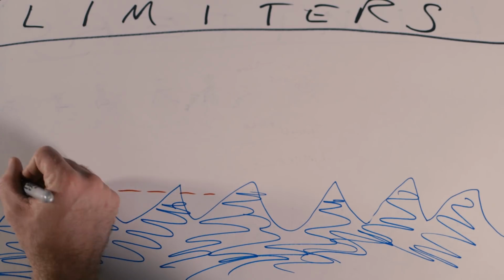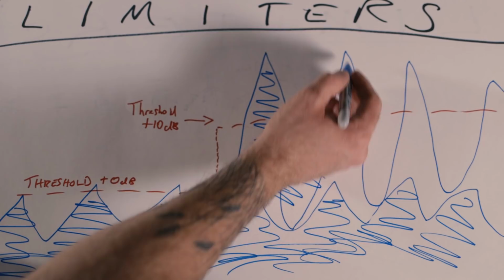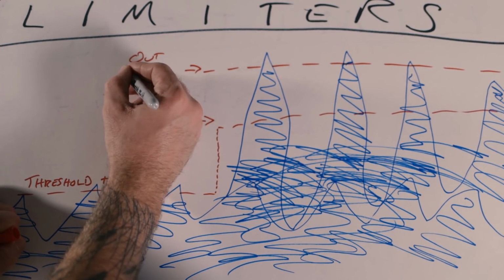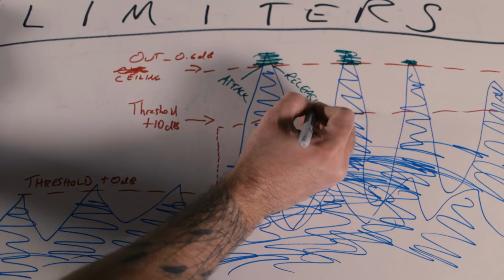What is a Limiter? // AUDIO Production Tools Part V of V // How to use a Limiter tutorial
Enhance your audio production INSTANTLY with these 10 presets for Audition and Premiere.  Incredible value for only $10.

Find out exactly what gear I use, and get some yourself.

Sign up for a free account to listen for yourself.

I'd love to have your support as I continue making great content this year!

THIS IS THE FINAL WEEK of the audio tools course!!  This week is on Limiters, the final tool in the signal chain.

The limiters main function is to boost audio levels while preventing clipping - so there are two main parameters associated with the limiter.  One focuses on boosting the signal, the other focuses on holding it back at the top.  Limiters are VERY effective and necessary tools in video audio production for that final audio boost!